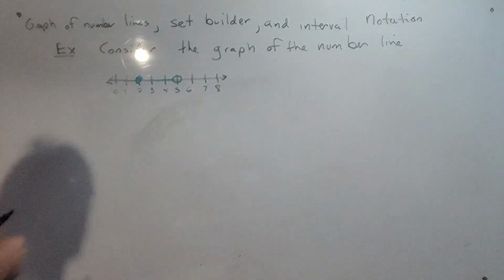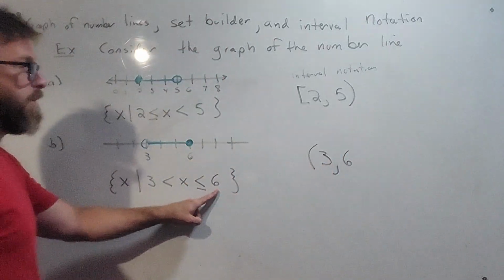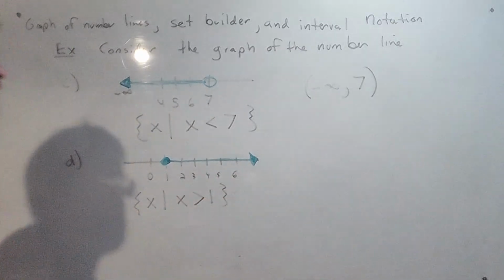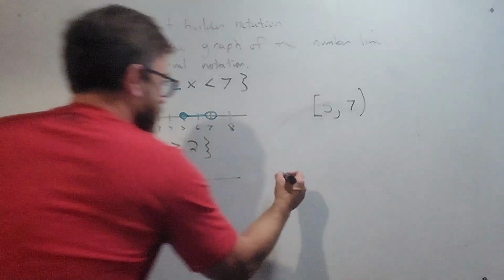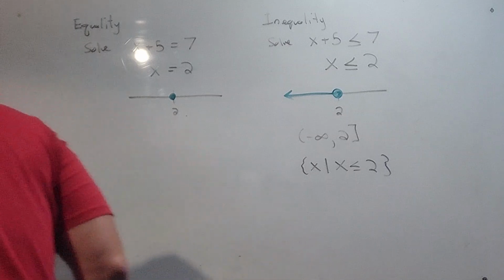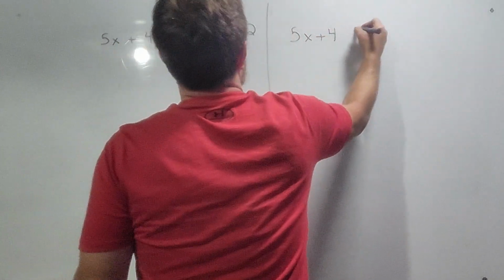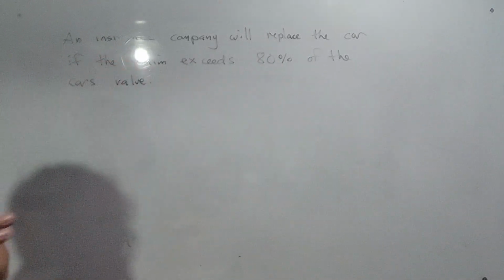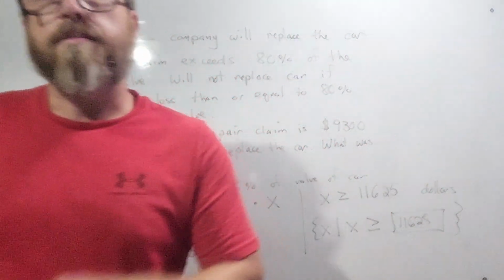Set builder notation, interval notation, and graph of a number line. Solving simple inequalities.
Writing a continuous set as a graph on a number line, in interval notation and in set builder notation. Solve simple linear inequalities and write their solution in the forms above.